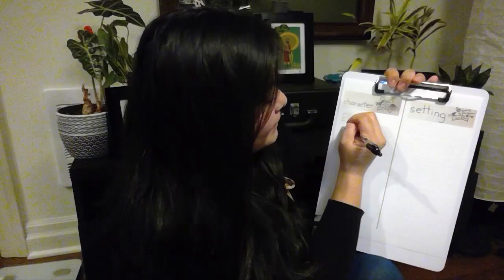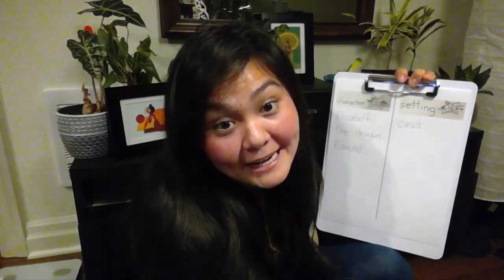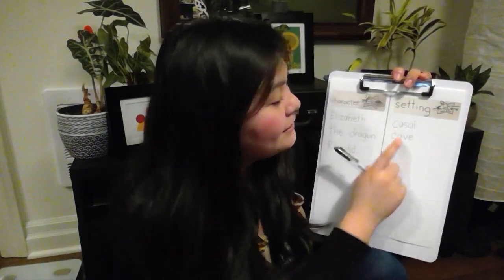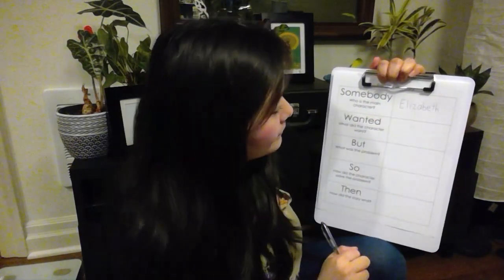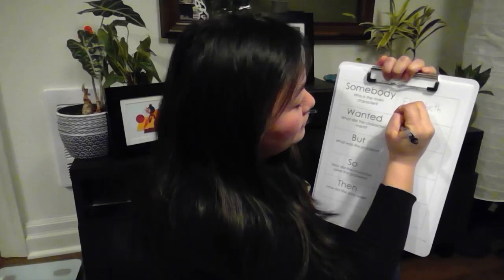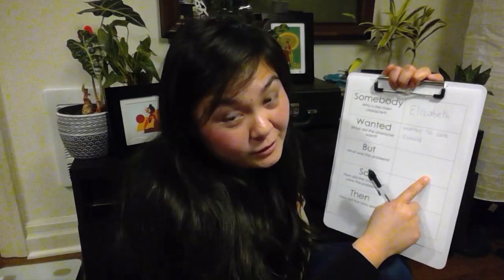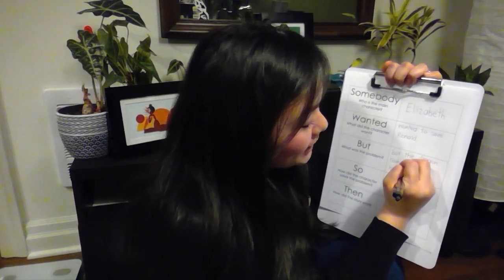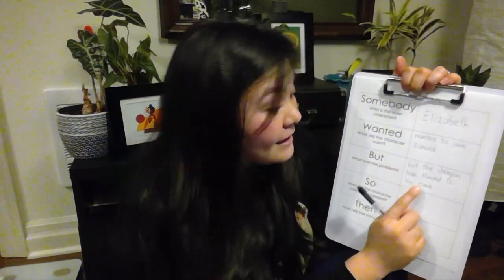Read Aloud: The Paper Bag Princess Part 2